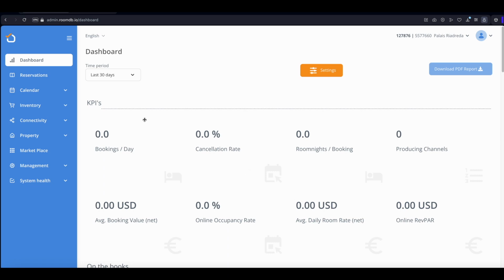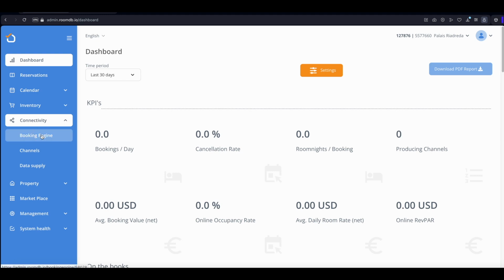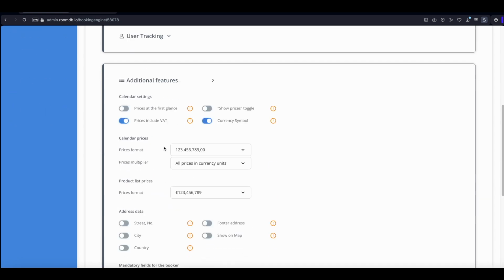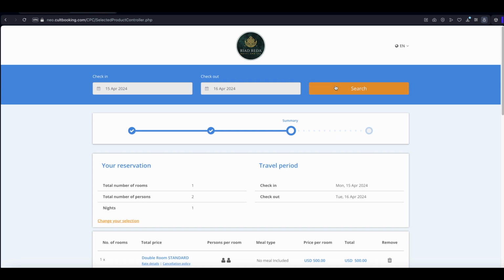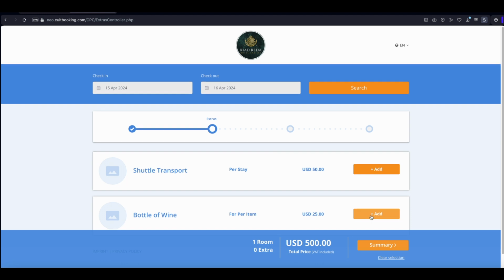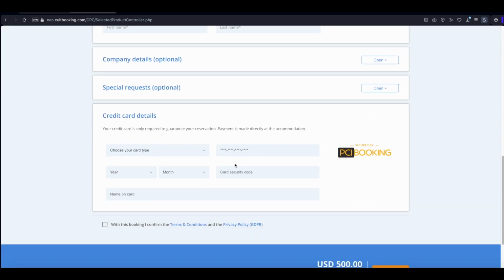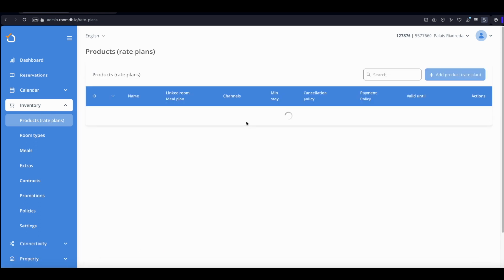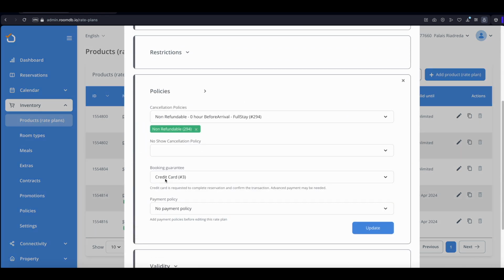How to Add CVC Code for Credit Cards? | CultBooking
Welcome to our latest tutorial video! In this step-by-step guide, we'll show you exactly how to add the CVC (Card Verification Code) for your credit cards. Whether you're making online purchases or setting up recurring payments, ensuring your card's security is paramount.

Join us as we navigate through the process, providing clear instructions and helpful tips along the way. From locating the CVC code on your card to entering it securely on various platforms, we've got you covered.

Don't let confusion stand in the way of protecting your financial information. Watch our video now and master the art of adding CVC codes with confidence!